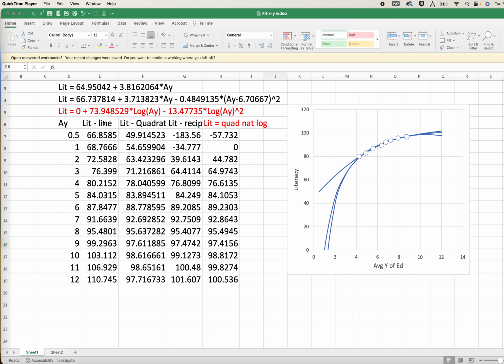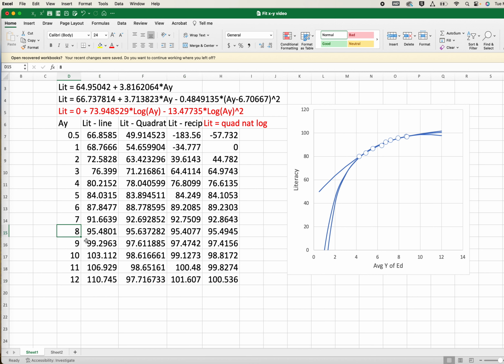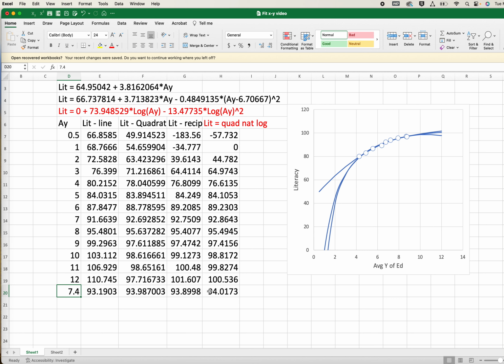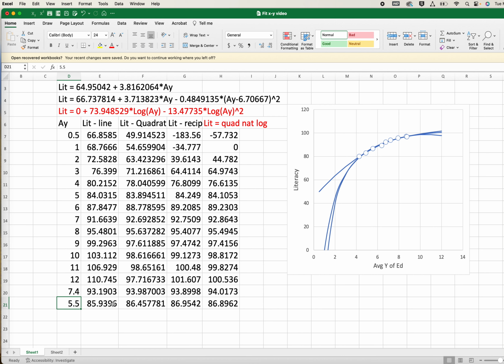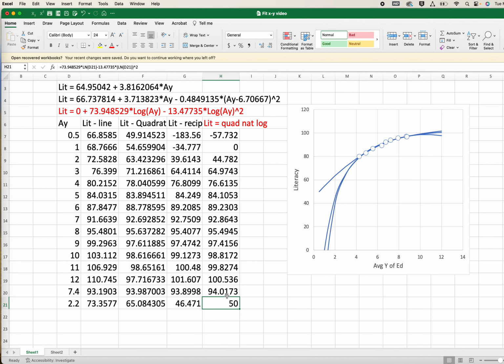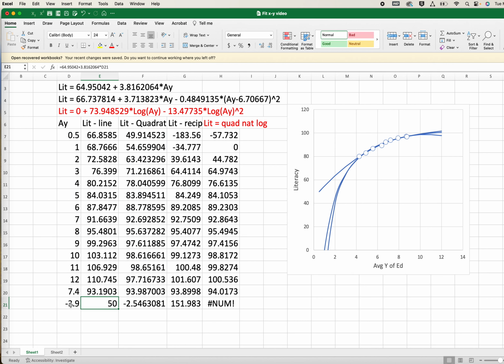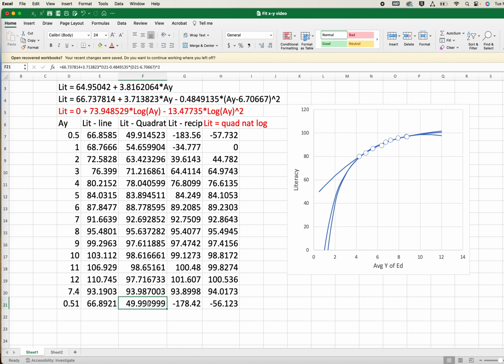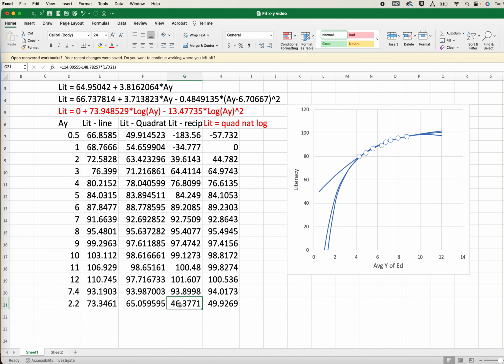Using Goal Seek in Excel (and models imported from JMP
This video shows how to make use of the Goal Seek tool in Excel. In the video, models that were created in JMP were typed into Excel to predict literacy rates, "Lit", when average years of education, "Ay" is used as input. What if we want to know "how many years of education will it take to reach 50% literacy? Our models were calibrated to predict Lit, not Ay, but the Goal Seek tool in Excel lets us make that calculation, using our original models.